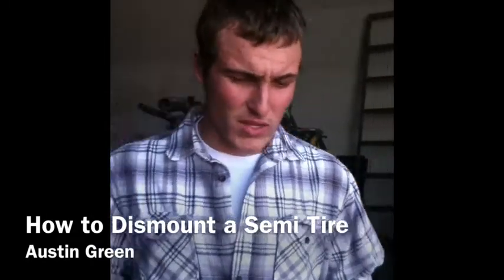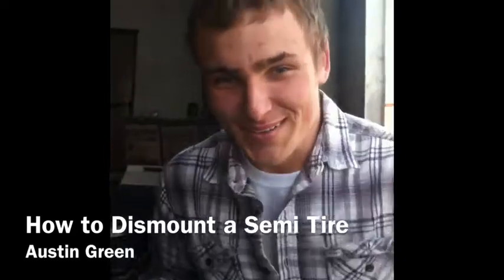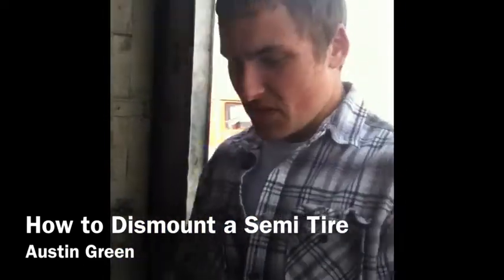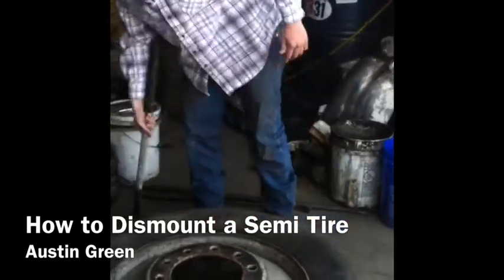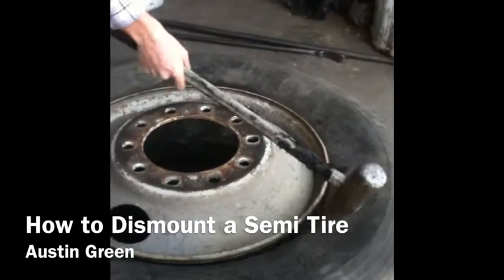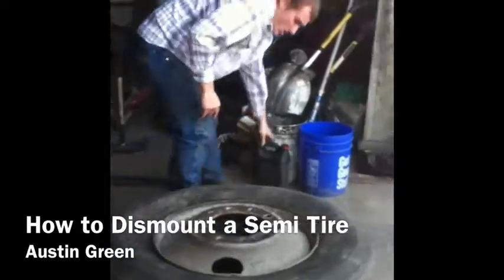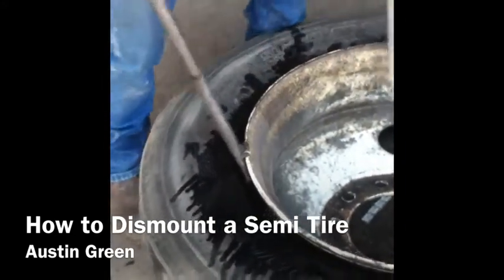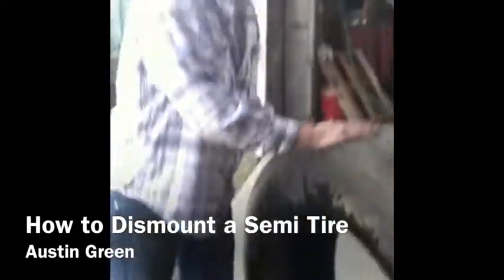Austin Green Speech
How to dismount a semi tire